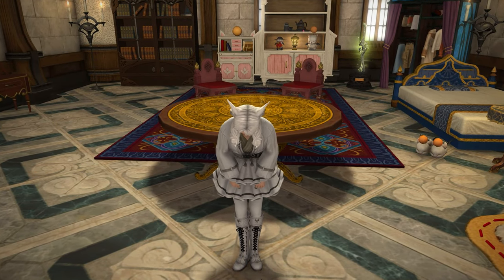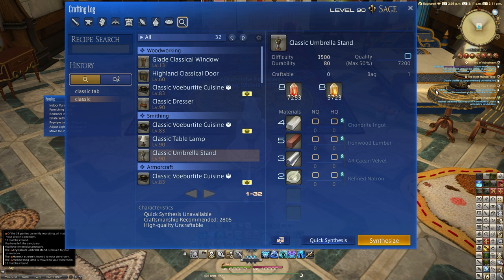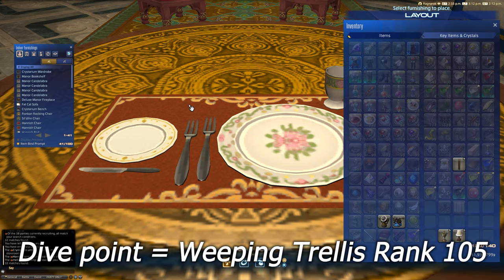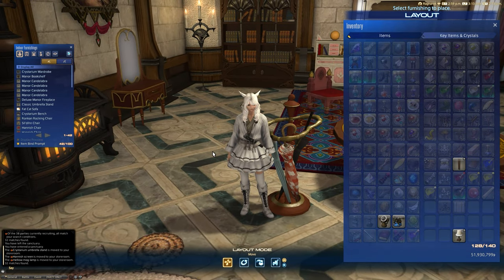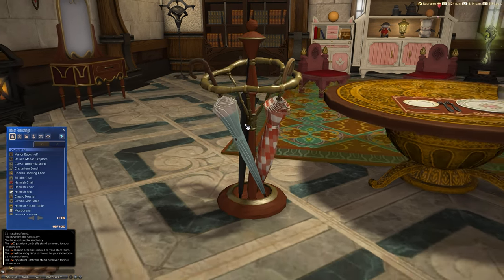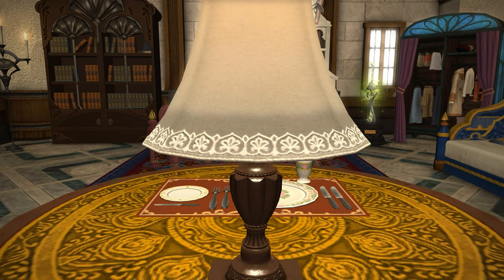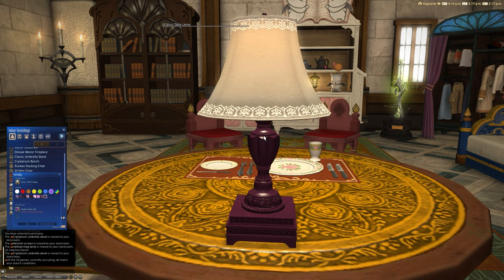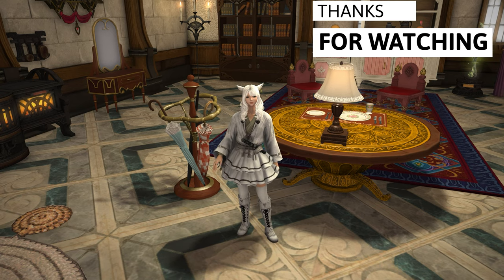FFXIV: Classic Tableware, Classic Table Lamp & Classic Umbrella Stand - 6.4 Housing Additions